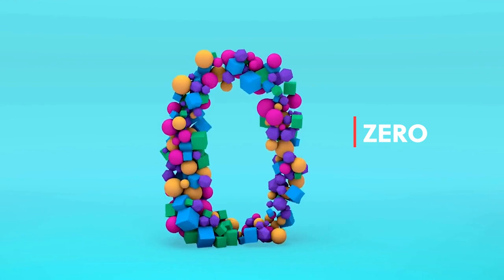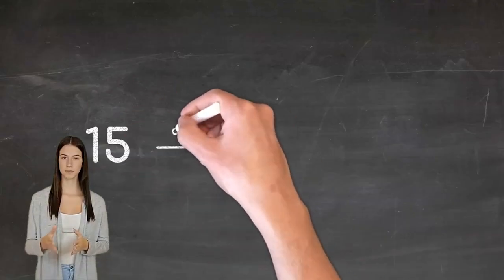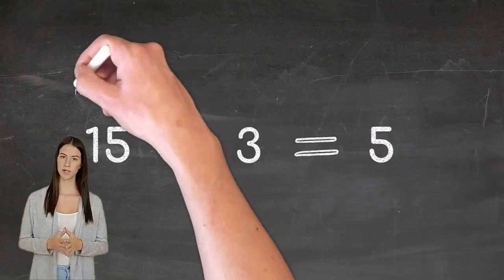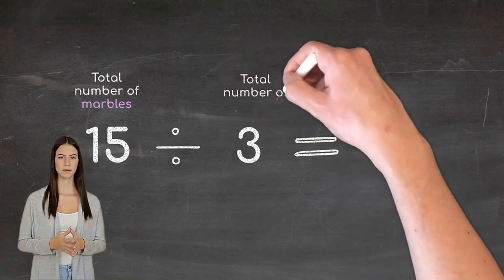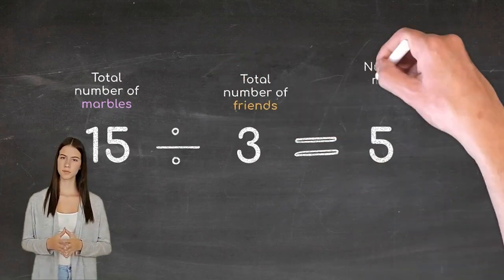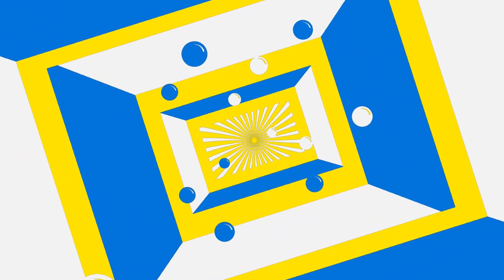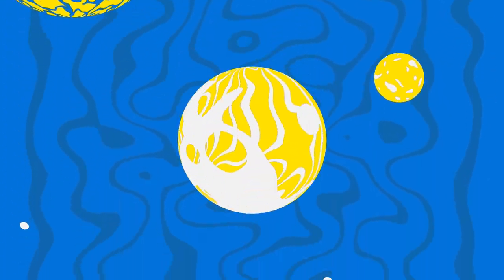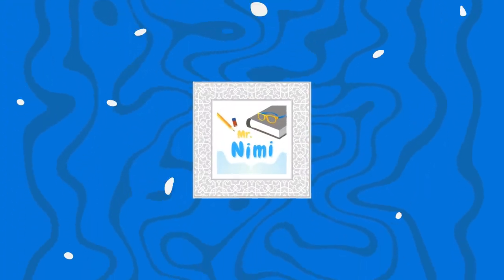Division - Mr. Nimi - Grade 2 Math - Short Challenge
Learn the concept of division as well as fair and equal distribution with Mr. Nimi and Ana in this video.